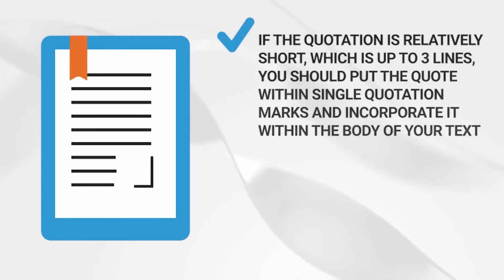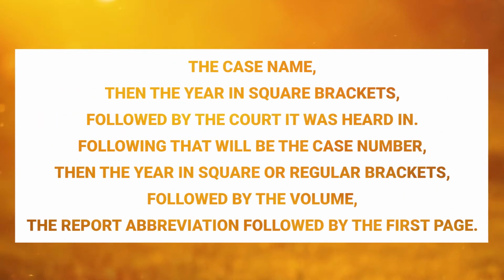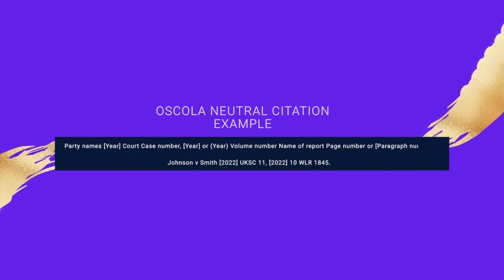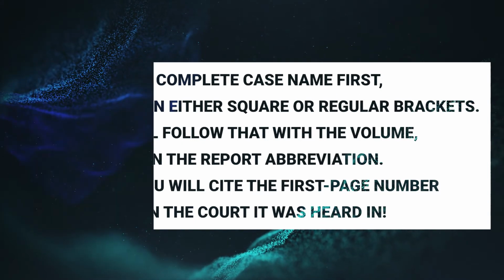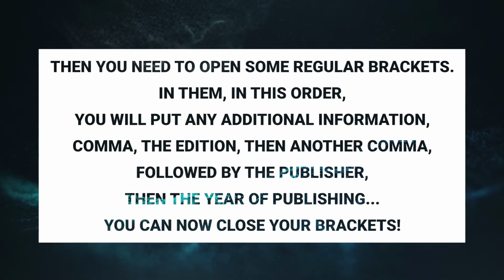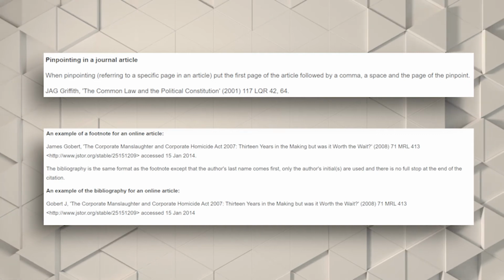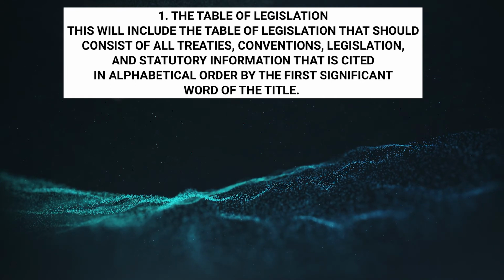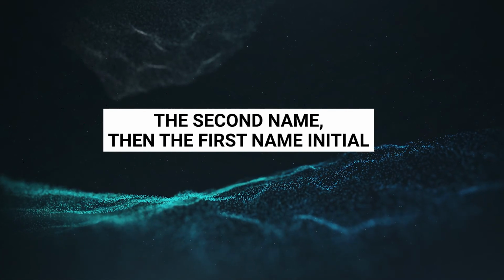OSCOLA Referencing Guide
OSCOLA is a way of directly citing and referencing your legal materials and stands for Oxford University Standard for the Citation of Legal Authorities. OSCOLA enables you to quickly and easily cite legal resources such as cases and legislation. It is a numeric style which uses footnotes.Law students sometimes incorrectly refer to the use of the OSCOLA citation style. We hope this video will show you that this can be simple if you are conscious of it.
Happy viewing!

✅Limited on time? Skip ahead using the handy timestamps below:
00:00 - Intro
00:56 - What is OSCOLA Style?
01:35 - 2 ways to quote
02:30 - How to reference a Primary source?
04:15 -  How to reference Secondary Resources?
05:30 - A BIBLIOGRAPHY
06:50 - Outro

We hope our videos will be useful for you during your student journey!

We act as an academic agent to help you with your academic writing. Get help from us with a variety of assignments as we teach you valuable skills, such as how to structure a dissertation or personal statement.